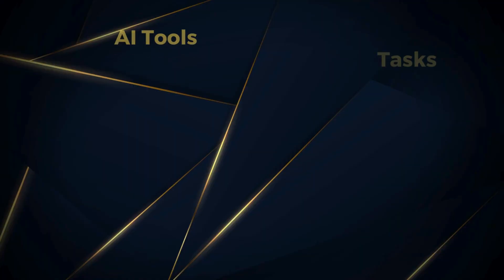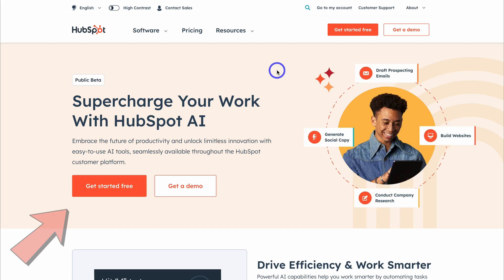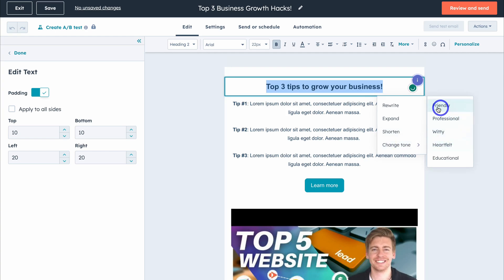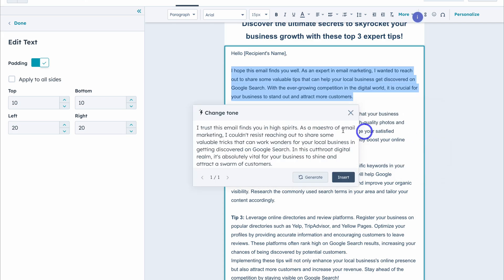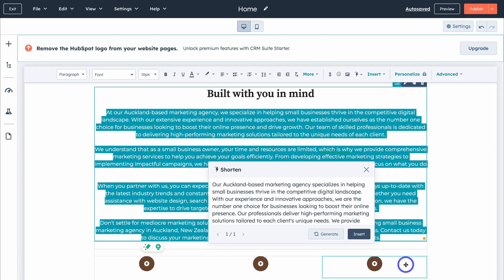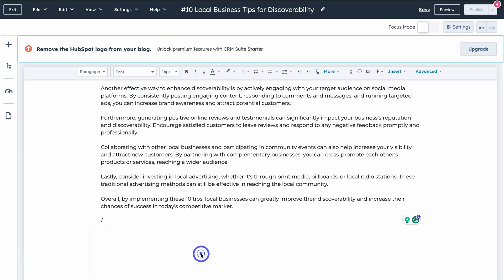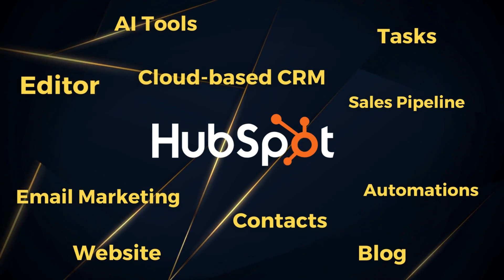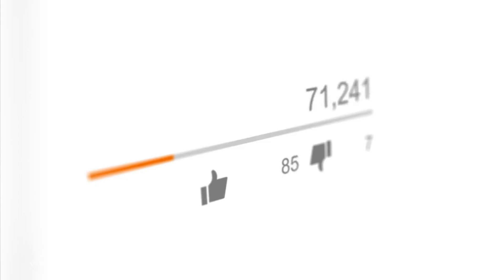How to use HubSpot’s Free AI Tools for Content Creation (HubSpot AI Content Assistant)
Today, I share how to use HubSpot AI tools to boost productivity and streamline your content creation.

The goal of this video is to get you familiar with HubSpot's AI tools, in particular their AI content assistant.

We look at how you can use the free AI content assistant to supercharge the way that you create email campaigns, website copy, and blog posts.

HubSpot has recently released some powerful and practical AI tools that can be found in the value-packed free CRM. You also have access to more extensive AI capabilities inside HubSpot's paid hub packages.

*IMPORTANT NOTE: The HubSpot link up above is an affiliate link, which means we will get a commission if you upgrade to a paid plan through this link (with no extra cost to you), this helps support our channel and we thank you in advance!

► Thank you HubSpot for sponsoring this video and supporting our educational-based channel for people to enjoy our content for free!

► Here are some helpful HubSpot video tutorials to help you on your journey with HubSpot's free CRM:

► Today we navigate through the below chapters for this HubSpot AI tutorial:

0:00 Intro
00:56 Getting started
02:50 Inside HubSpot CRM
03:52 Email marketing and AI
08:10 Website copy with AI
10:09 Blogging with AI
12:50 AI blog generation feature
13:50 Social media with AI
14:39 Other HubSpot AI tools and applications
16:12 Outro

Let me know if you found this HubSpot AI tutorial. Also, if you require any help or support, make sure to get in touch with us today.